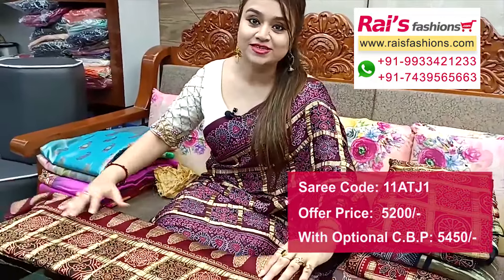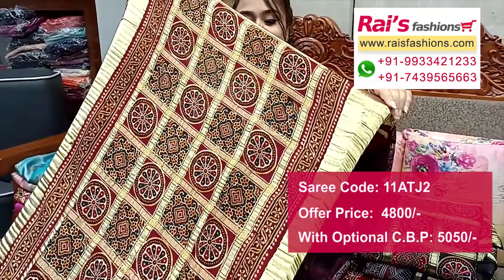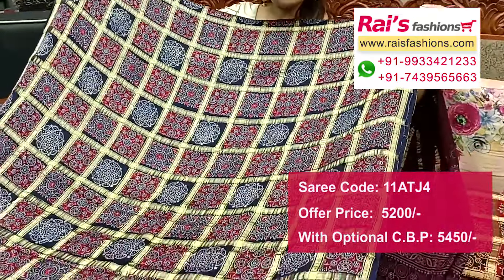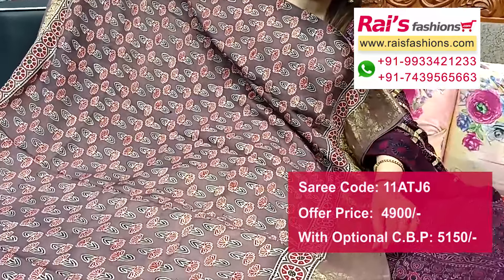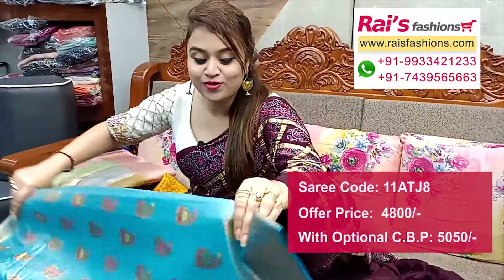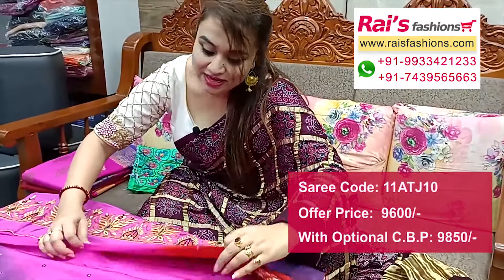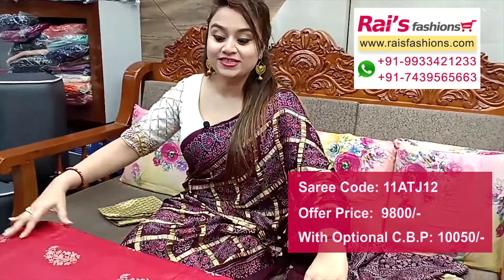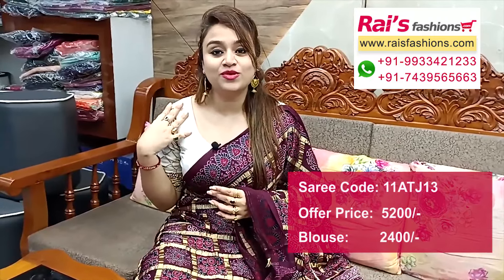Modal Silk Gharchola Sarees (07th August 2024) - 11ATJ